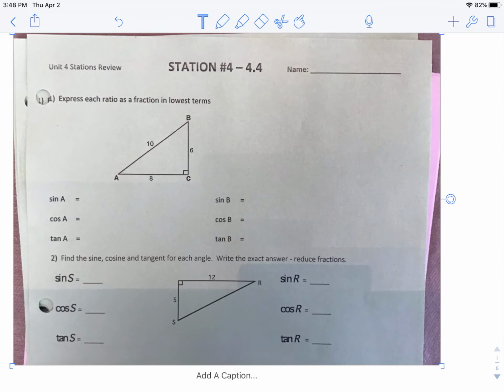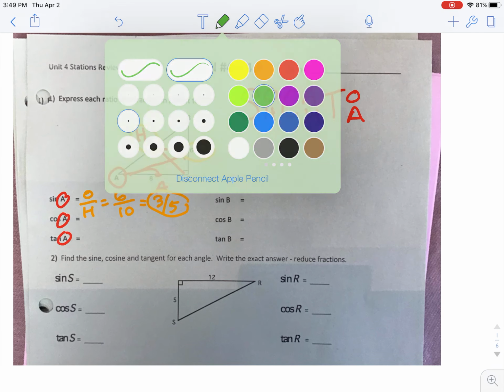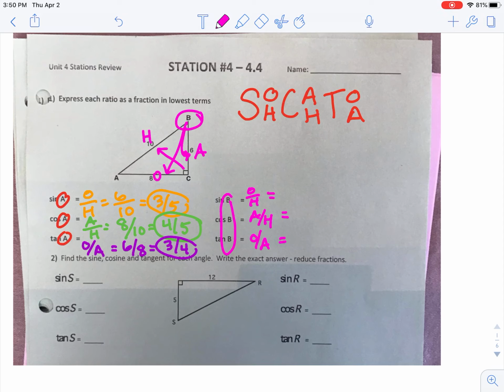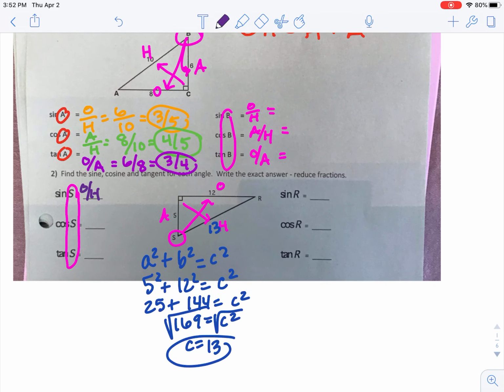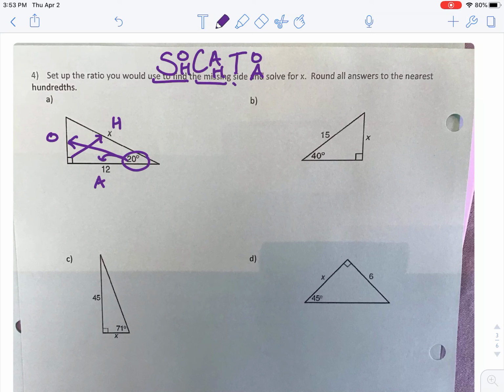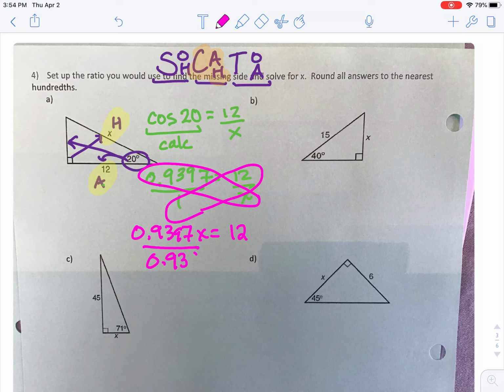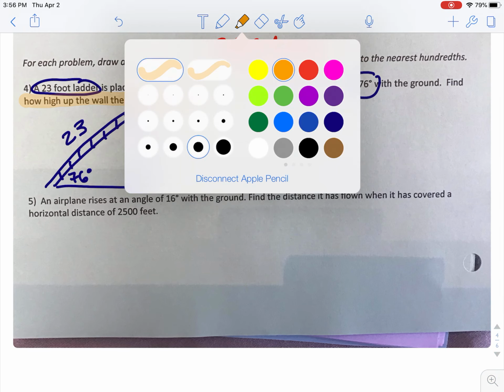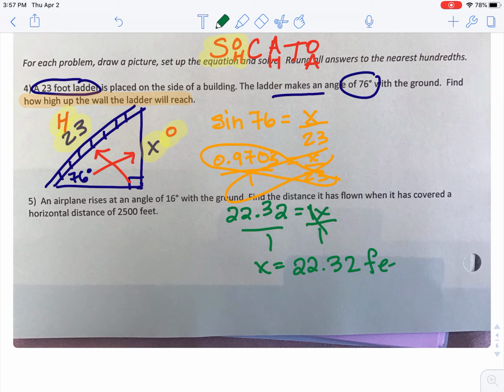April 2, 2020